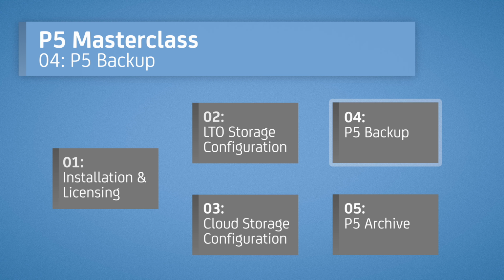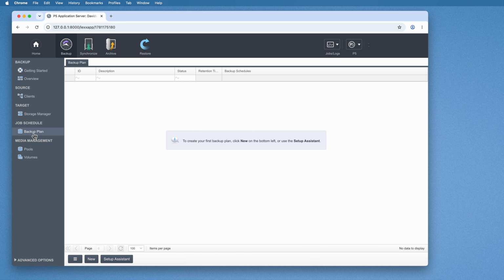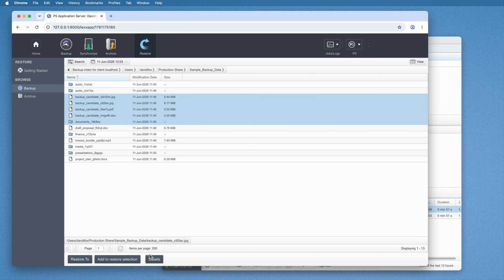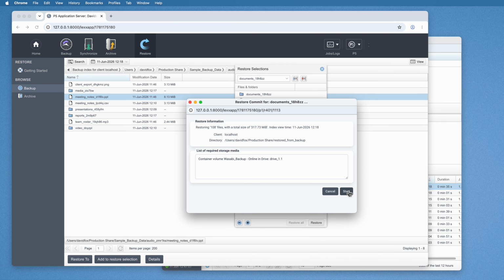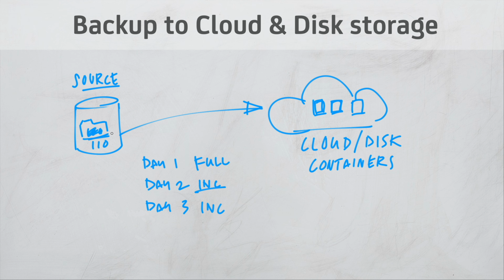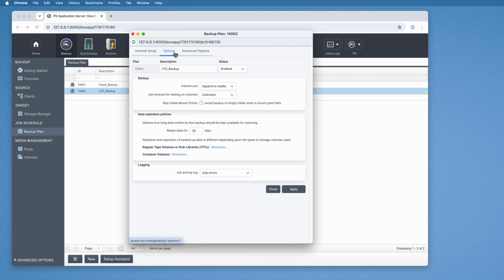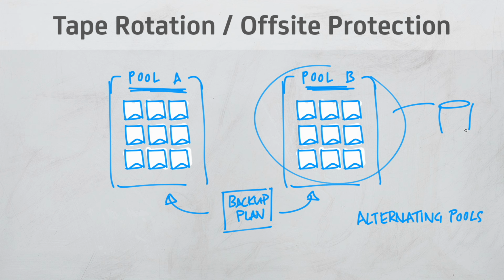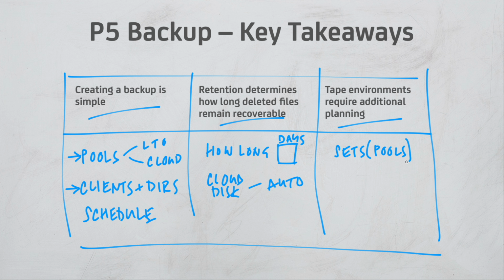Masterclass 04: How to Use P5 Backup with Tape, Disk & Cloud Storage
Learn how to configure P5 Backup, retention policies, snapshots, cloud storage, and LTO rotation.

01:03 How P5 Backup Works
04:40 Creating a Backup Plan
19:25 Understanding Retention
21:54 Backup to Cloud/Disk Storage
24:49 Setup of Backup to Cloud/Disk Storage
26:00 The Basics of LTO Backup
28:02 LTO Backup Setup
29:54 LTO Backup Cycles
32:15 LTO Tape Rotation (Onsite/Offsite)
34:00 Alternate LTO Backup Pools
36:00 Alternate LTO Backup Pools - Setup
38:10 Progressive Backup to LTO
40:07 Key Takeaways